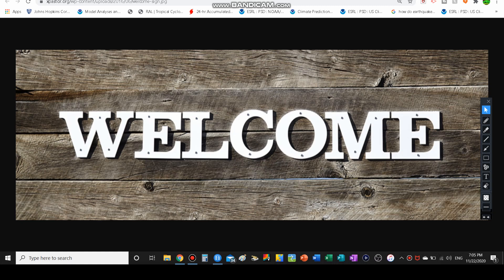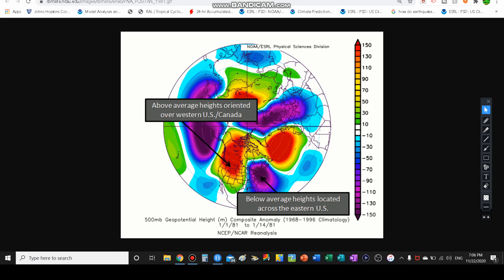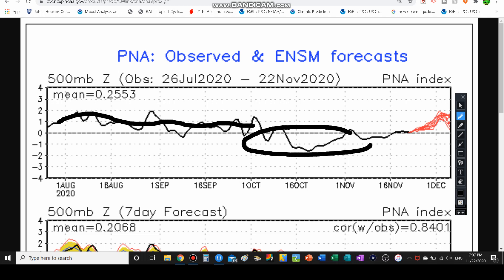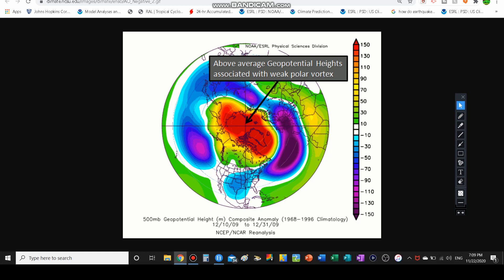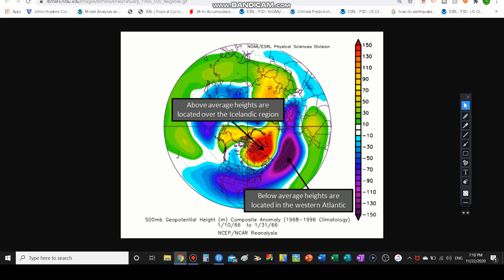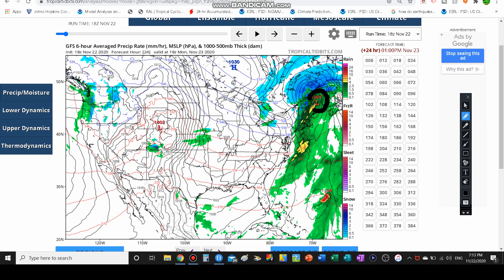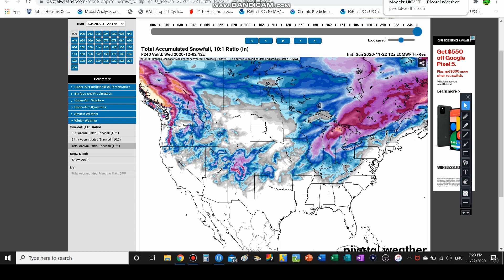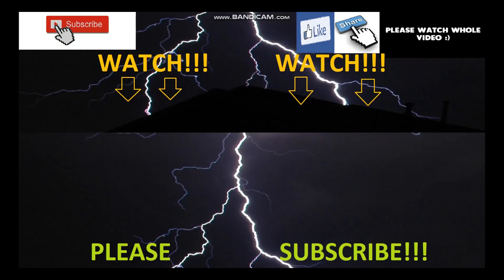Upcoming Major Winter Storm?!? [SNOWFALL FORECAST 2020-2021]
@daweatherdude In this video, I will be talking about the potential for a major winter storm coming within the next couple of weeks. This upcoming major winter storm could strike the northern u.s. during this time period. Since the oscillations such as the PNA, AO, and NAO do predict some cold for the east, some snow is possible from the northern tier through the Northeast!

2- tornado outbreak in Oklahoma And Texas + SubTropical

3- SubTropical Storm Andrea Coverage-